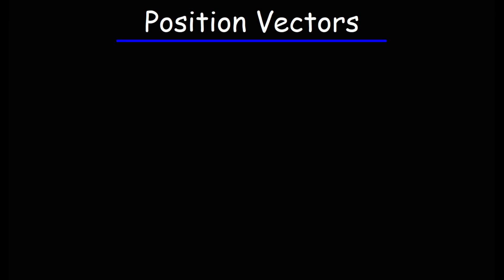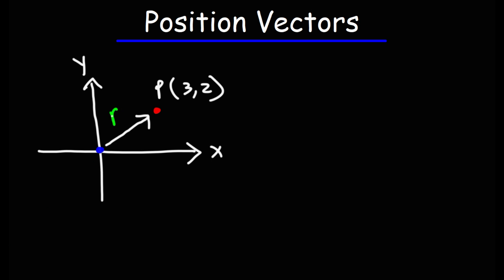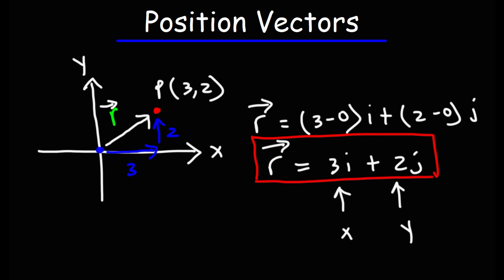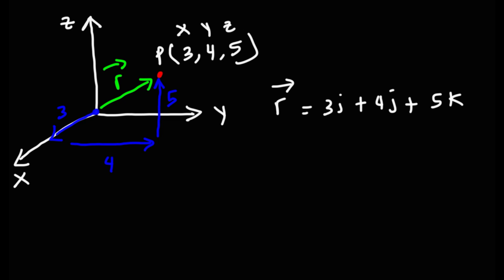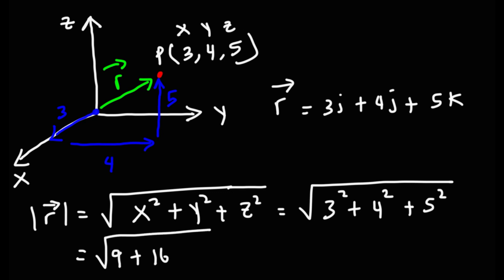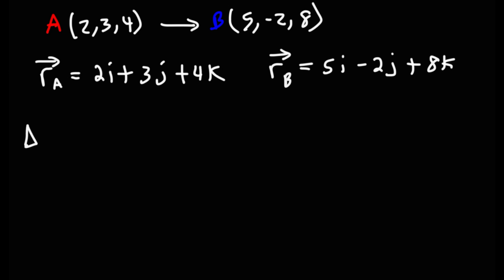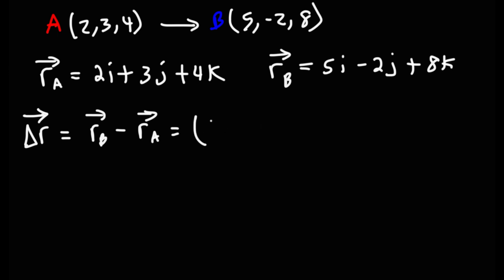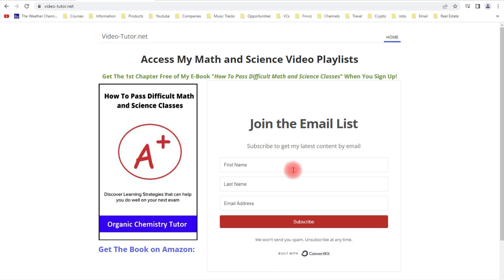Position Vectors and Displacement Vectors - Physics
This physics video tutorial provides a basic introduction into position vectors and how to use them to calculate the displacement vector.